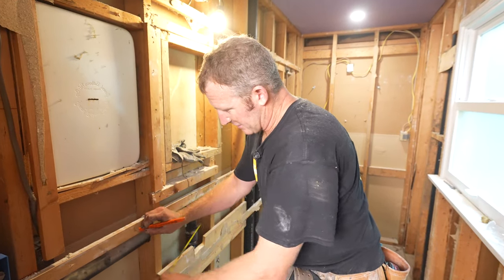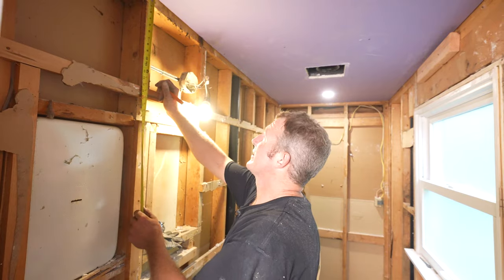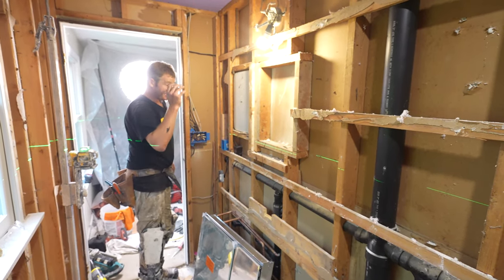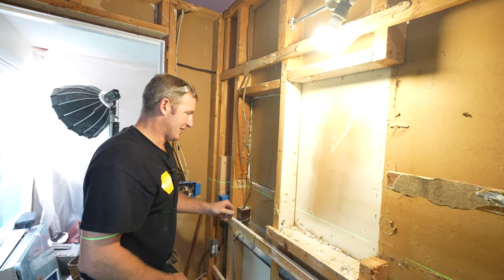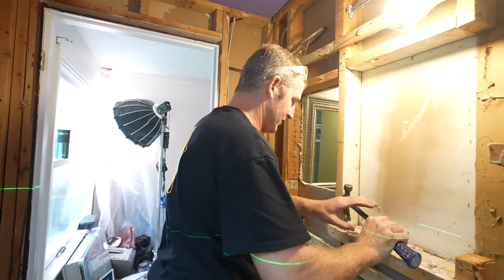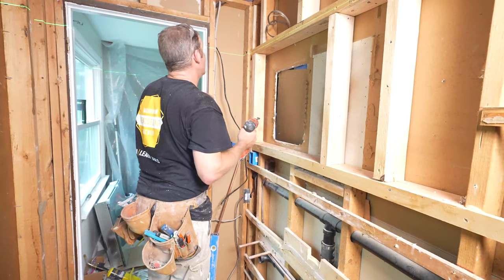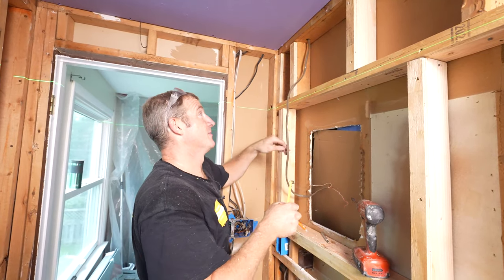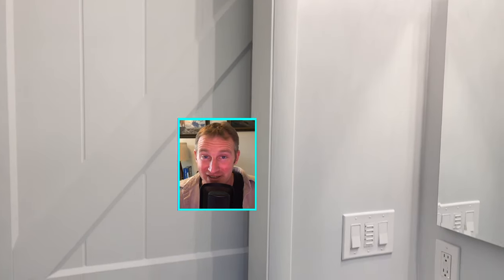Bathroom Recessed Mirror Cabinet | Never Easy 😡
I can't remember a time where I was asked to install a recessed medicine cabinet instead of a regular mirror and it didn't take hours of additional work 😄. In this video I demonstrate some of the contractor woes involved in reframing a wall for a medicine/mirror cabinet. 👇👇👇👇👇

✨Kohler 30" x 26" recessed mirror

👉For help with your bathroom remodel
 🎓Enroll in my course today 🎓 -

👉Free✅Checklist - How to remodel a bathroom in 7 days or less ✅

👉 DEMO DAY AMAZON LIST

🎬Chapters
0:00 How to install a recessed mirror cabinet - Intro
0:40 Centering a mirror above a vanity with offset sink
1:30 Determining height of a mirror above a vanity
2:19 How to position a light fixture above a mirror
3:14 Problem #1 with installing a recessed medicine cabinet
4:15 Problem # 2 with installing a recessed medicine cabinet
5:35 What should the opening be for a Kohler recessed mirror
7:19 How to reroute electrical wires for a recessed mirror
7:45 Whats the best height for a light fixture in a bathroom
8:33 How to add blocking for a light fixture
9:39 How to cut drywall around a recessed mirror cabinet
10:00 How much better a recessed mirror cabinet is that a regular mirror